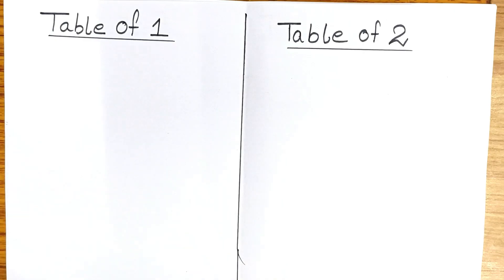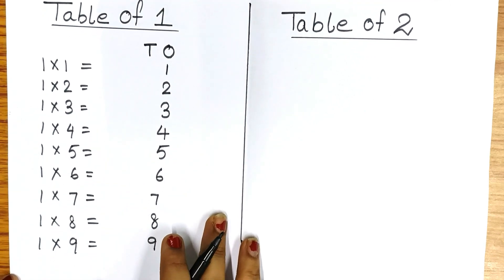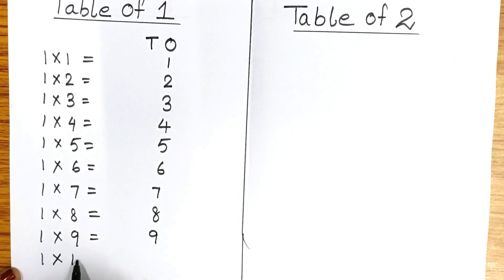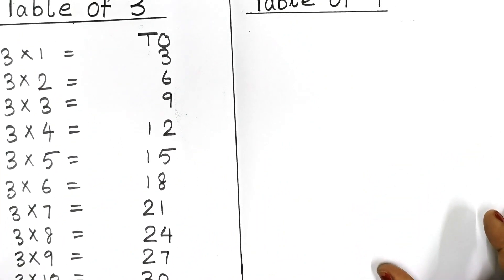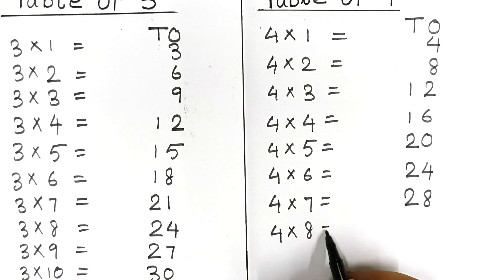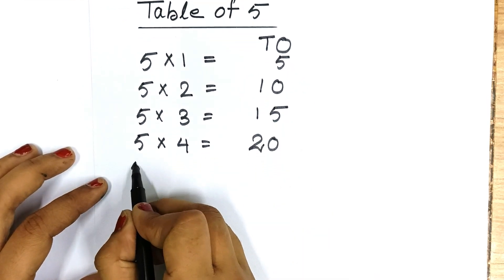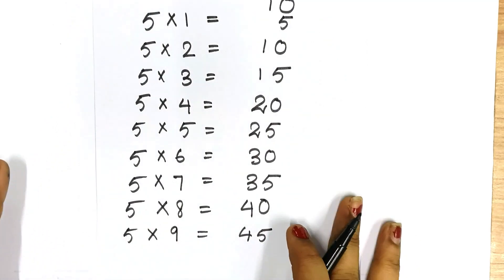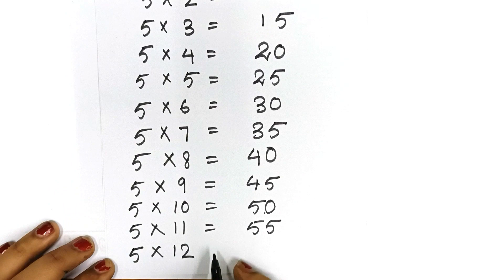Tables 1 to 5.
This video is helpful for all children of class 1 to 5.
Mathematics Express Kids
CBSE
ICSE